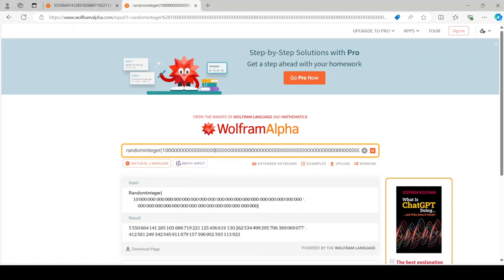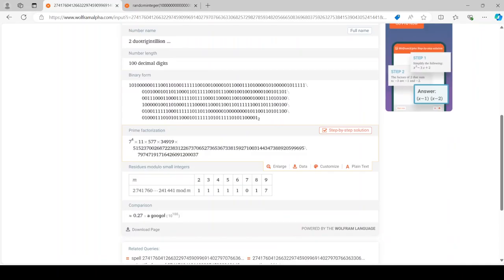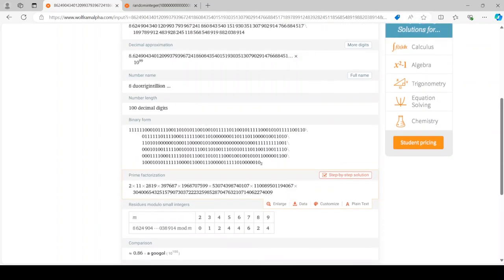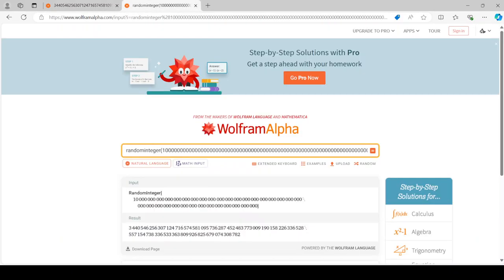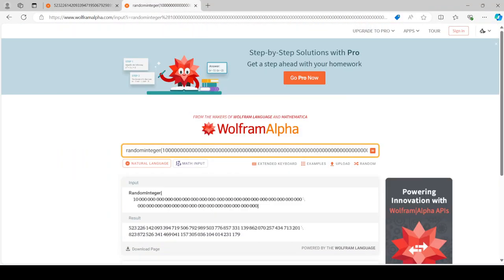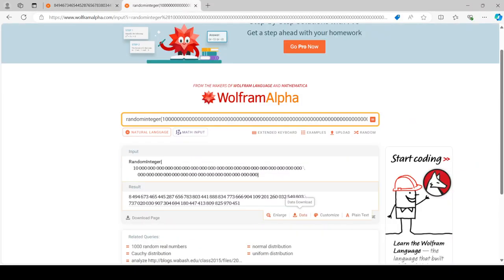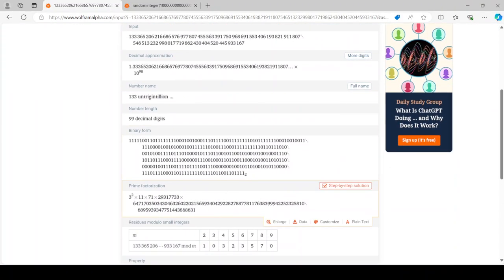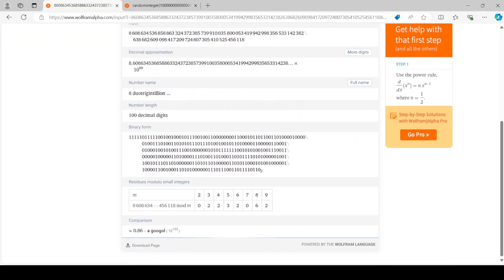Making random numbers...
I was checking a bunch of random numbers for this video.